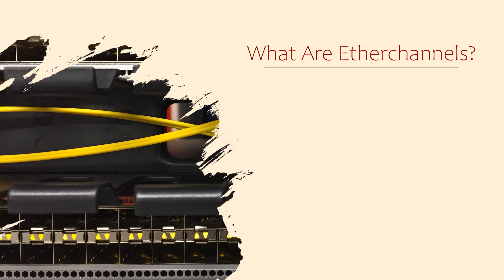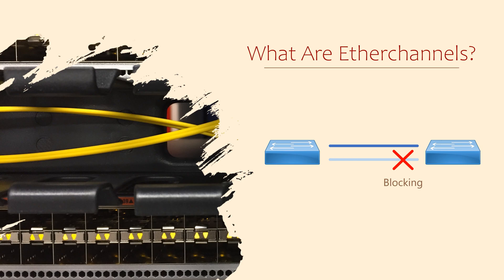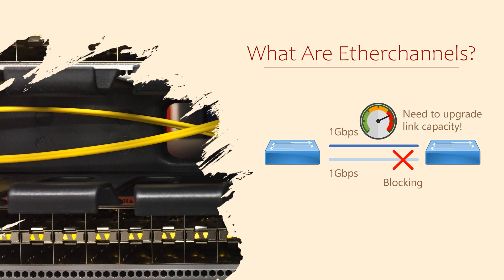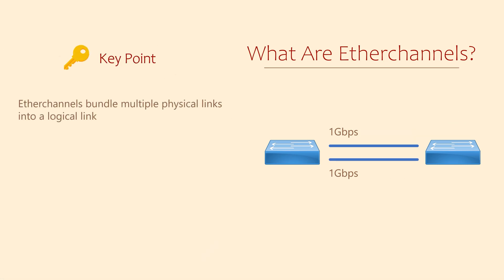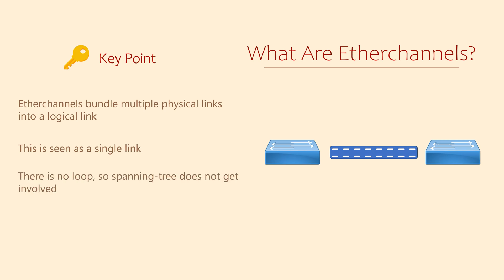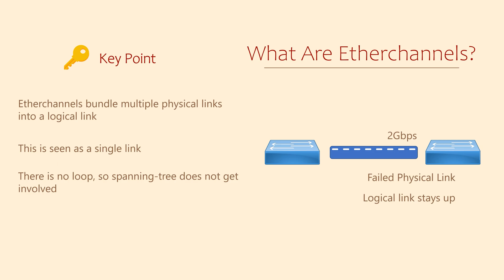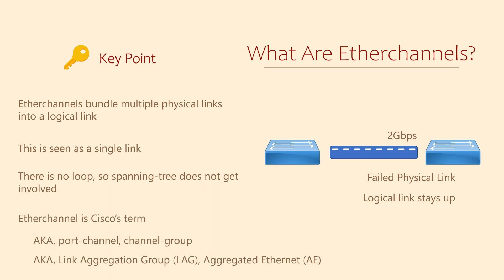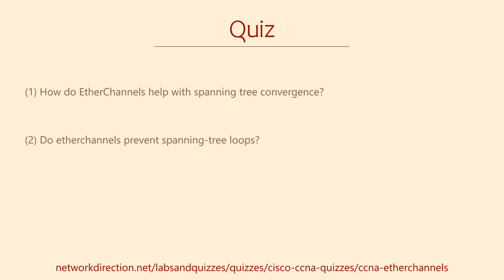Cisco CCNA - What is EtherChannel?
What is EtherChannel? Why should we use it in our Cisco Network? Learn networking fundamentals and Become Cisco CCNA certified today!

#200-301